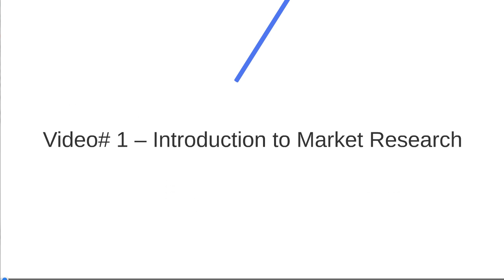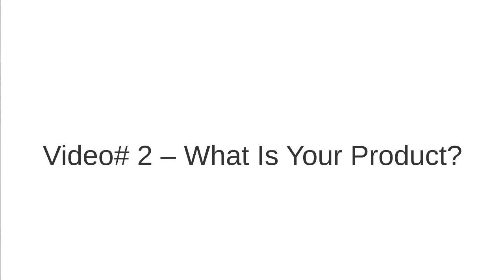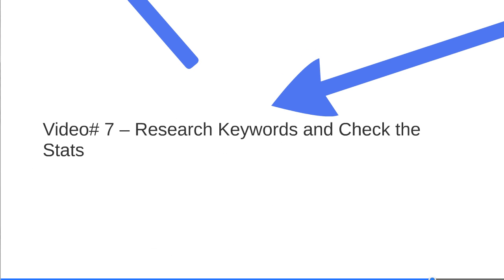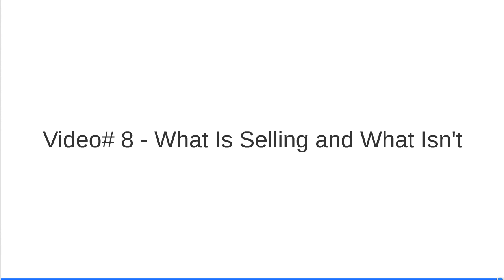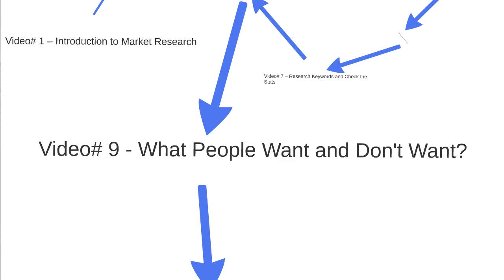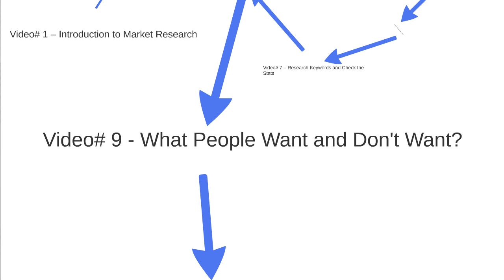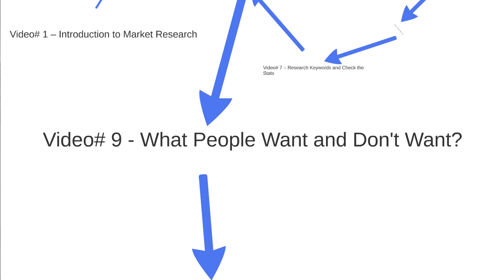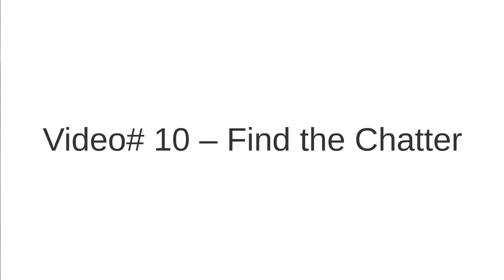01 Online Market Research Intro